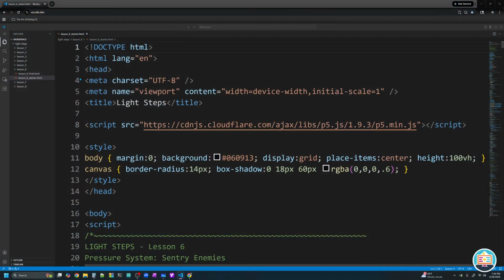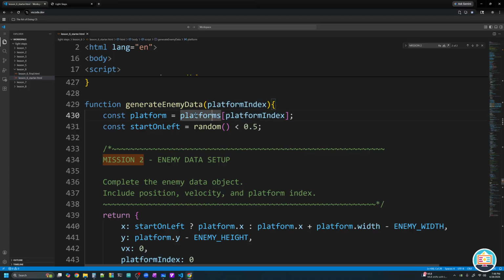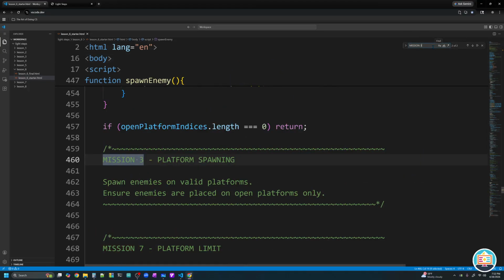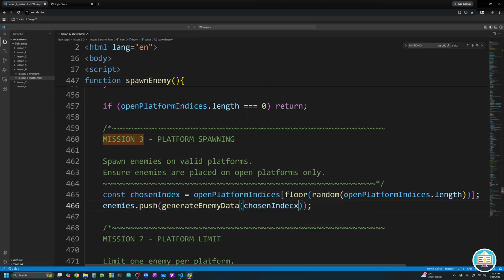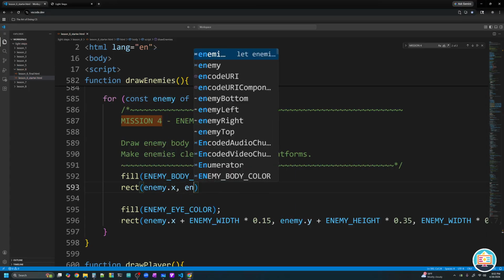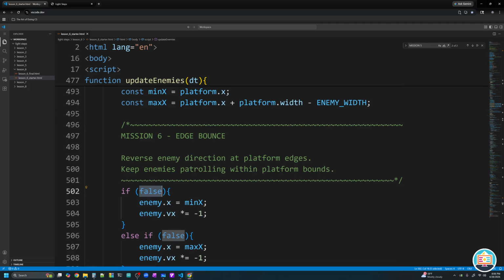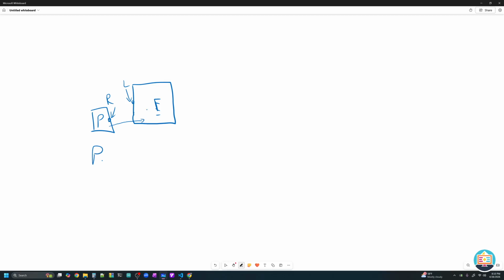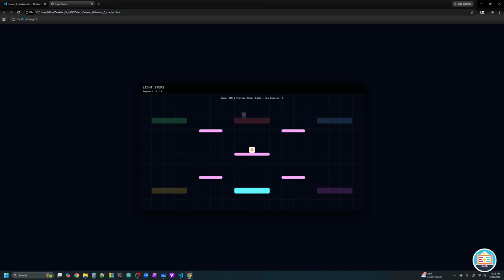Lesson 6: Pressure Systems | Light Steps JavaScript Game Dev